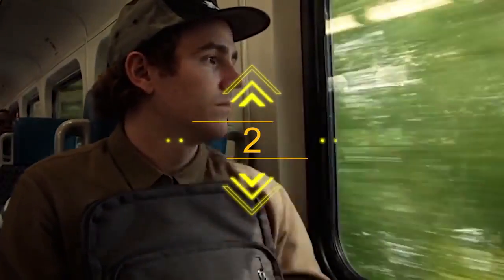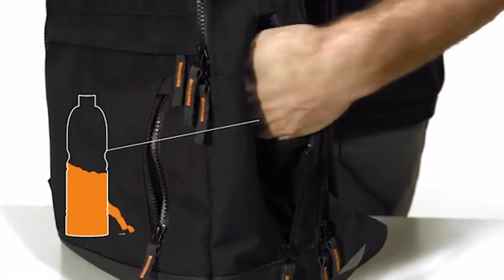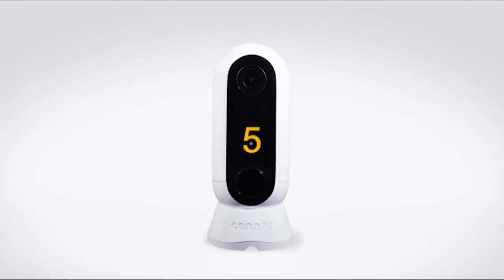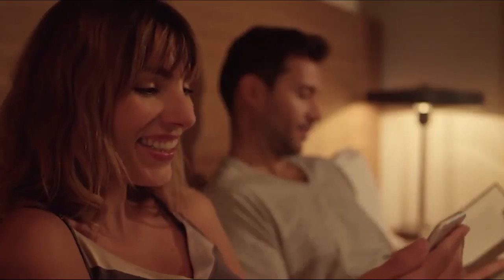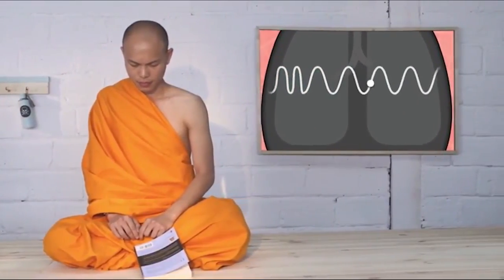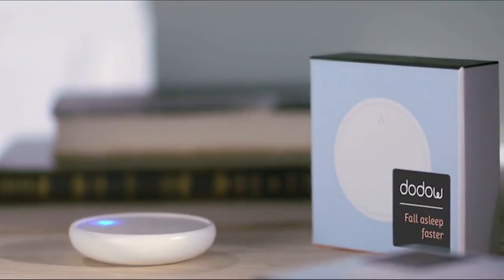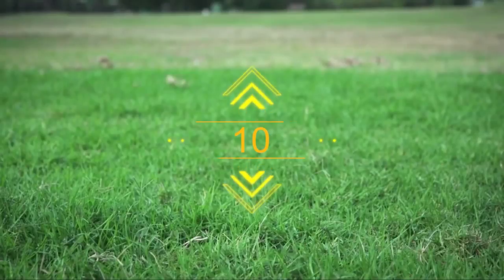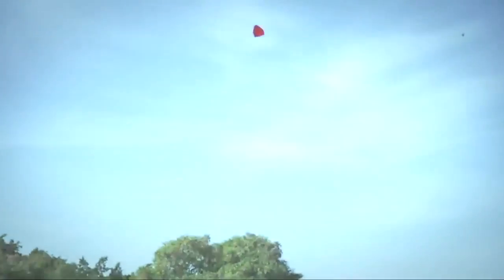This Is The DROID You're Looking For! 10 Cool Gadgets On Amazon You Must See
10 Cool Gadgets On Amazon You MUST See

Featuring the Sphero Star Wars BB-8 Droid, one of the coolest droid kid toys ever!

Welcome to a new episode of this series, today we count down our picks for the top 10 cool gadgets you can find and buy on amazon.

Gadgets List:

Sphero Star Wars BB-8 Droid
MOS Pack
3Doodler Create
Ozobot 2.0 Bit
Canary Flex
Aftershokz AS600SG Trekz
GunBox 2.0
Wonder Workshop Dash Robot
PowerUp 3.0